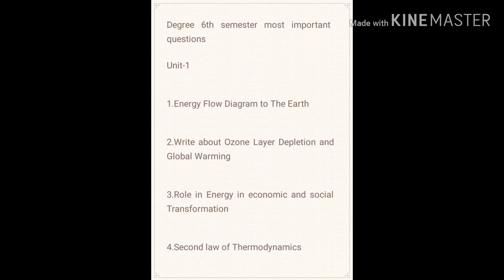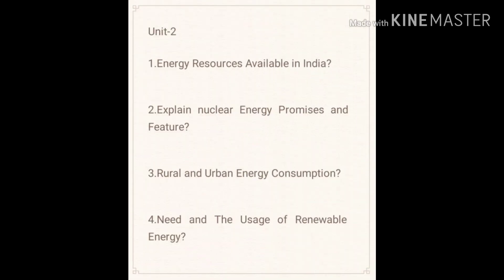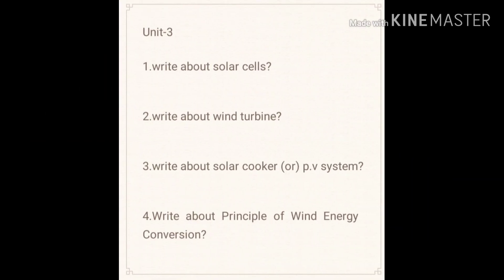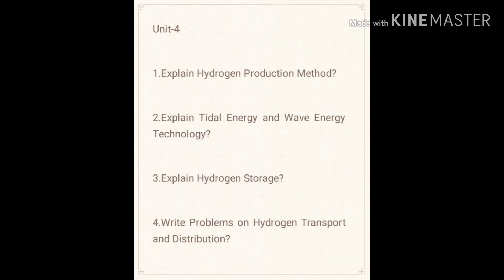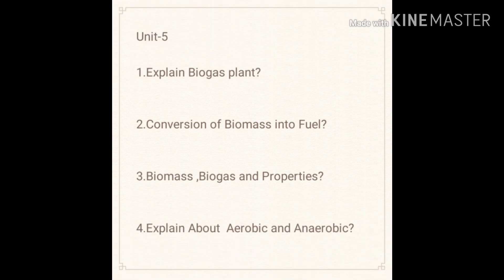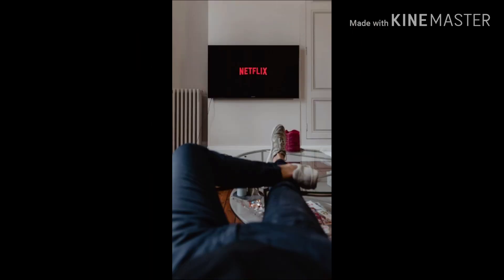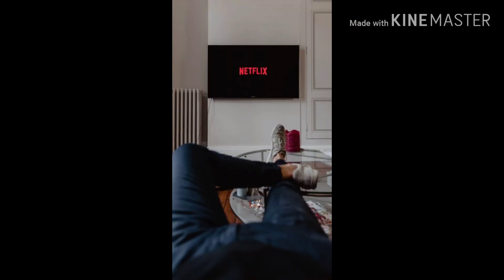Degree 3rd year 6th sem physics most imp Q's in telugu ||how to pass degree easily || backbenchers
If you studied these questions you will definitely get good marks
Hey 👋 hii guys welcome back to "BACKBENCHERS CREATIONS" youtube channel .

● DEGREE MATHEMATICS ●

●DEGREE 6TH SEM MATHS CLASSES●

1.Degree 6th sem classes unit 2

2.Degree 6th sem classes unit 2

3.Degree 6th sem maths classes

7.Degree 6th sem maths classes unit 3

💡Backbenchers Creations 📔
Questions, Discussions, Queries, Ideology, feedbacks etc.., that you can share with this group

●If you have any doubts just ask in Instagram

Share to everyone if it is useful to you
💡Backbenchers Creations 📔

[  ] Here I am making  videos on topics
1. degree model papers
2. most important questions
3. How to pass degree in easy way?
4. Aucet entrance test to ending of the seat allotments everything provided
5. 10th class model papers
6. Intermediate most important questions
7. Job notifications. etc

...everything is provided in this channel
 related to the education 😊👍

👉My humble request is please share  to who pursuing the
1. 10th
2. Intermediate
3. Degree
4. PG .Students

 job updates,Notifications details

🔥Please to everyone & If you like content of the channel Share to you friends,family members and everyone 🙏 😊

🔥 Thanks for staying with me😘😘